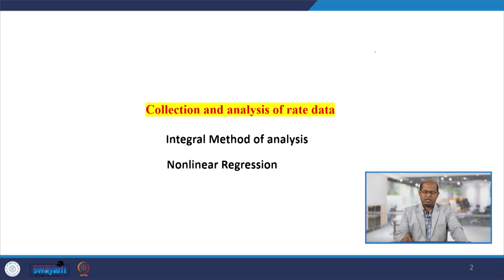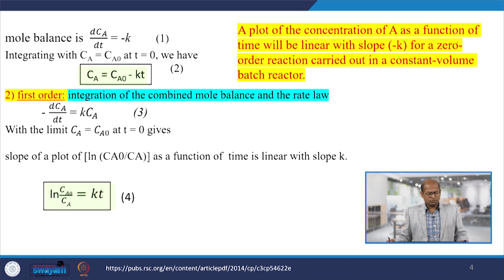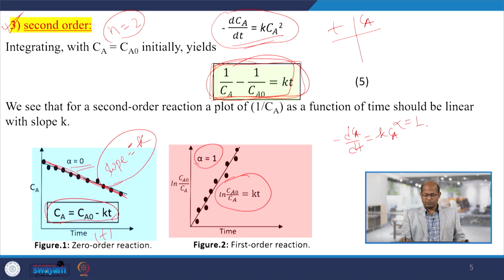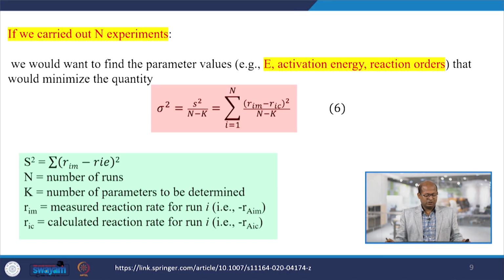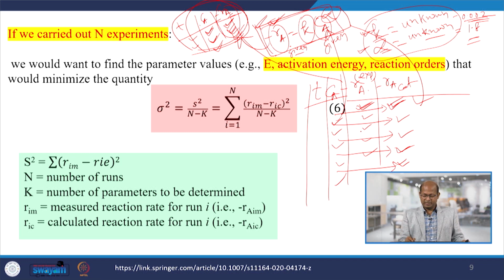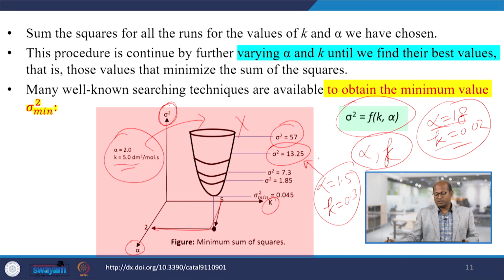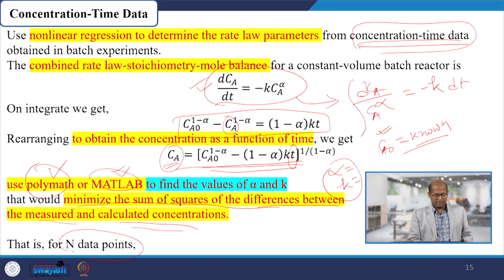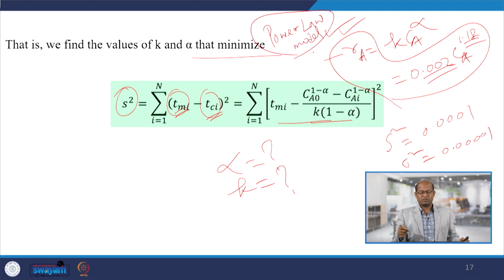Lec 54 Collection and Analysis of Rate: Part 2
Integral Method of analysis, Nonlinear Regression